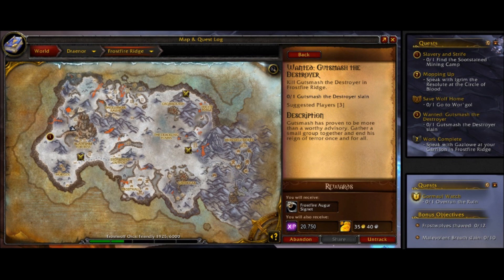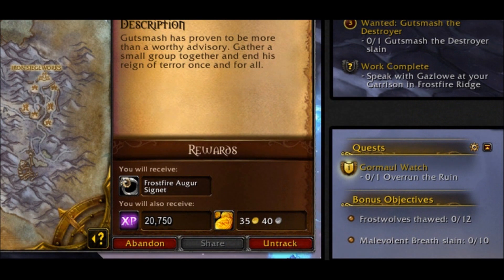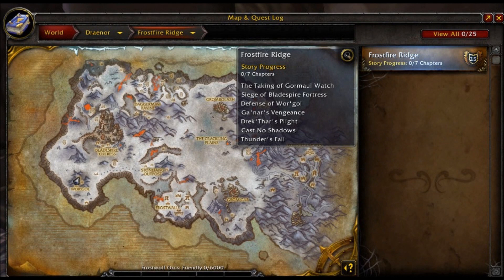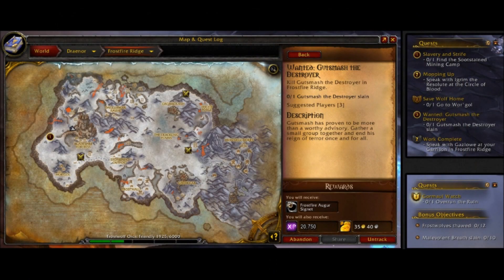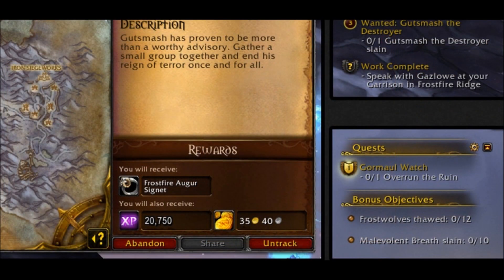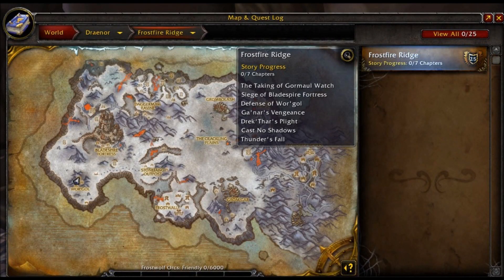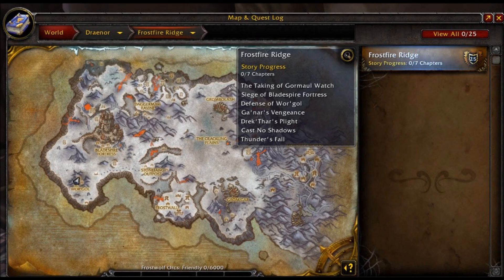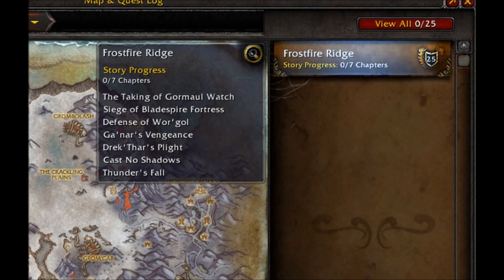BRAND NEW: Quest Log Changes for Warlords of Draenor !!